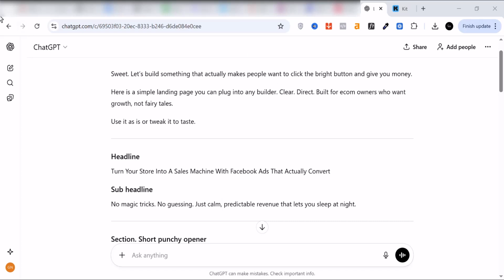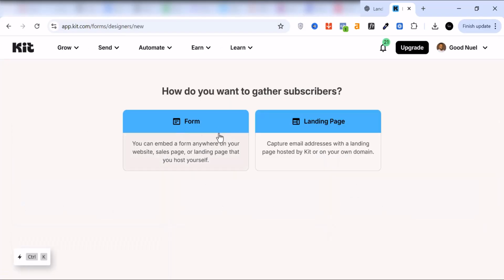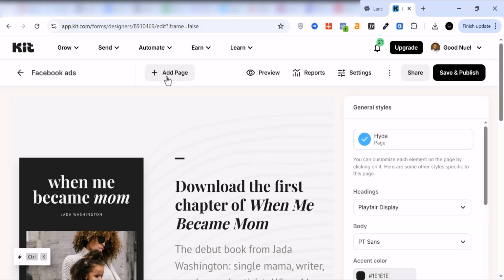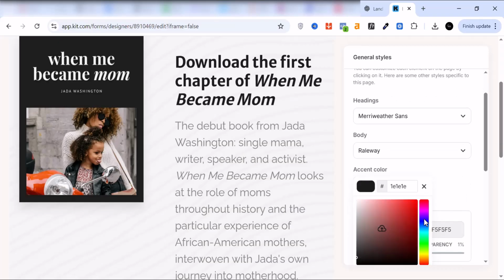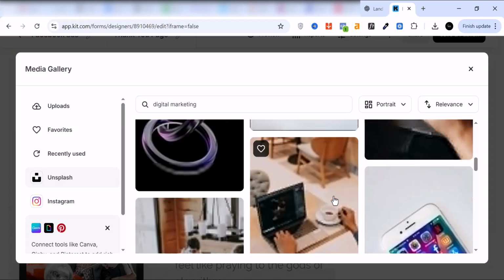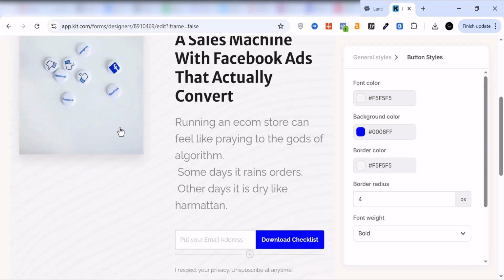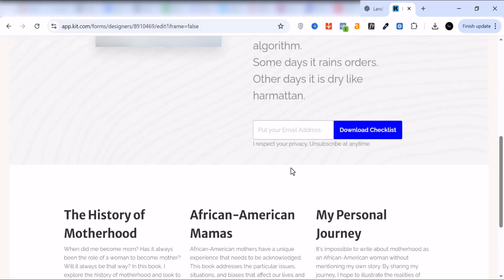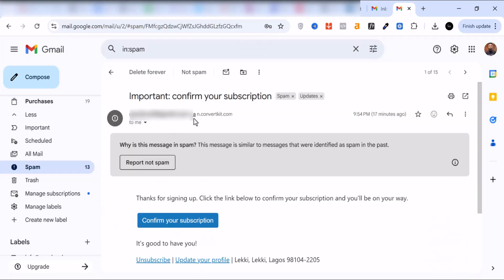ConvertKit Landing Pages Tutorial: Create Your First Landing Page in 8 Minutes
Learn how to create your first ConvertKit landing page in just 10 minutes with this beginner-friendly tutorial. I'll walk you through every step of building a professional, high-converting landing page without any coding or design experience required.

What You'll Learn:
In this tutorial, you'll discover how to set up a landing page from scratch, customize the design to match your brand, add compelling copy and calls-to-action, connect your email list, and publish your page live on the web.

Perfect for:
Bloggers, content creators, coaches, small business owners, and anyone looking to grow their email list with ConvertKit's powerful landing page builder.

Resources Mentioned:
ConvertKit: Goodnuel.com/kit